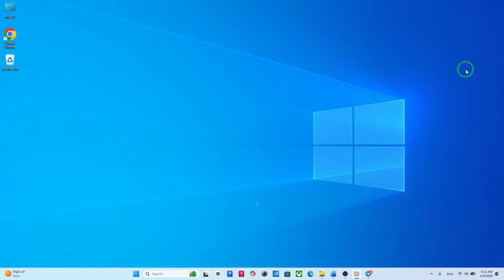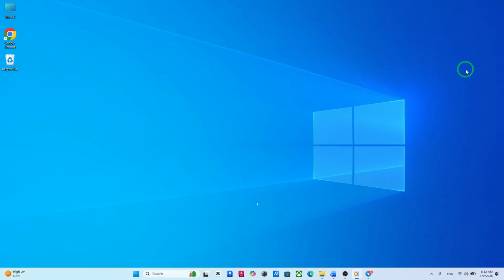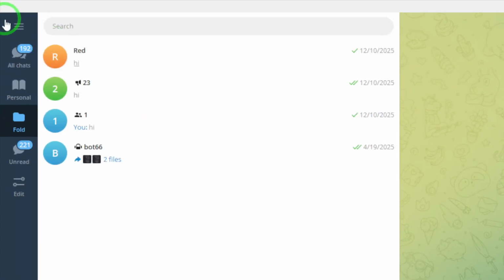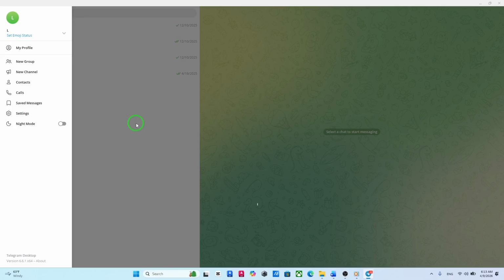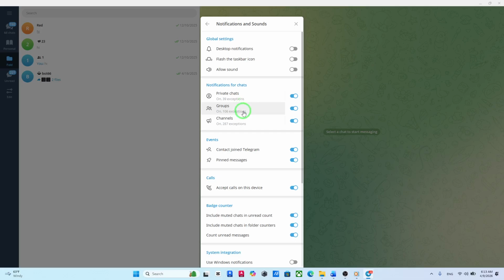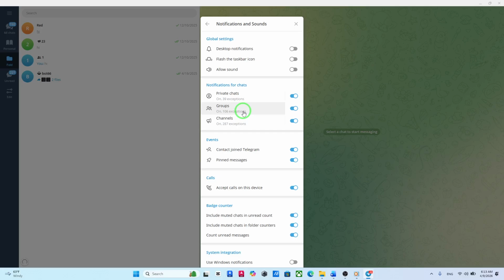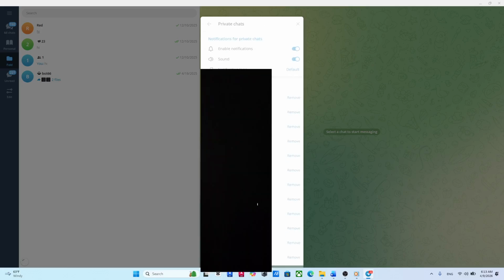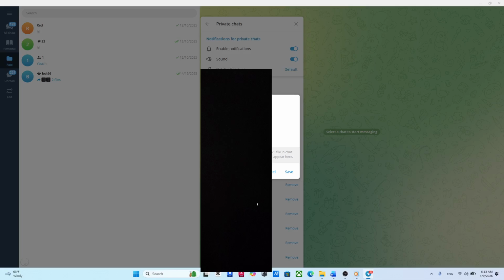How To Enable Notifications Tone For Private Chats On Telegram App On PC (New Update)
Learn how to enable notification tones for private chats on the Telegram desktop app with this clear and easy tutorial. Stay notified with personalized sounds every time someone messages you privately after the new update.

Follow these steps to enable notification tones on Telegram for PC:

1. Open Telegram app

2. Click on the three lines at the top left corner

3. Enter Settings, then Notifications and Sounds

4. Enter Private Chats

5. Enable Notifications Tone-

Chapters:
00:00 Intro
00:12 Soultion
01:05 Outro